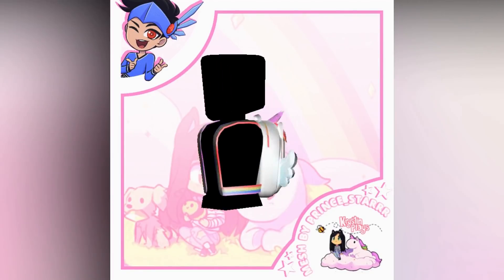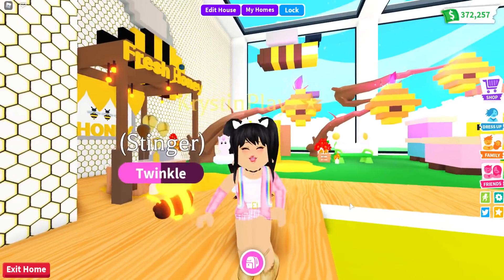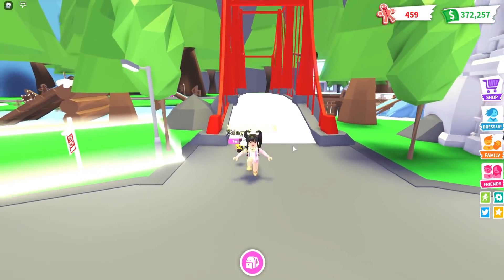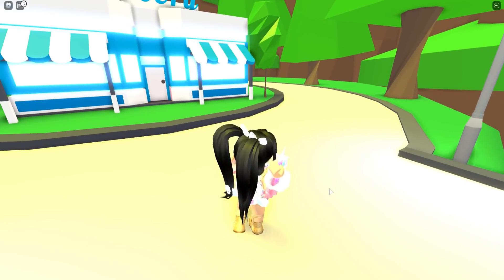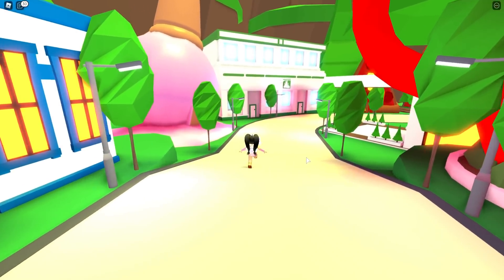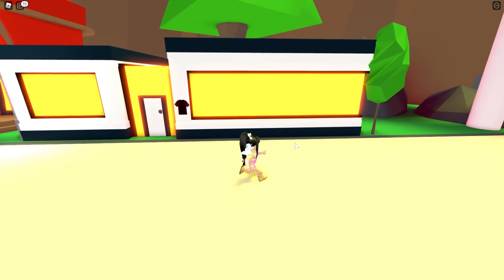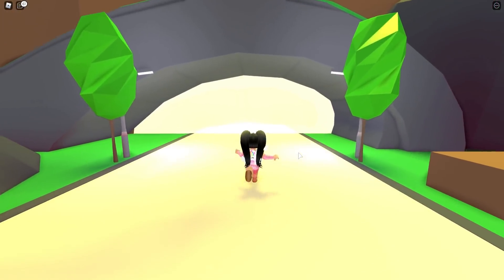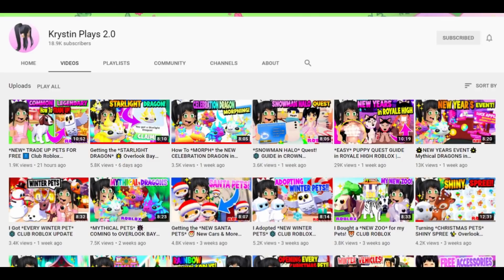*2017 MAP ORIGINAL* ADOPT ME! 😲 Roblox SECRET OLD MAP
Use ⭐STARCODE⭐ KRYSTIN when buying Robux!

🏡My Other Speed Build Channel: @Krystin - *Speed Builds*